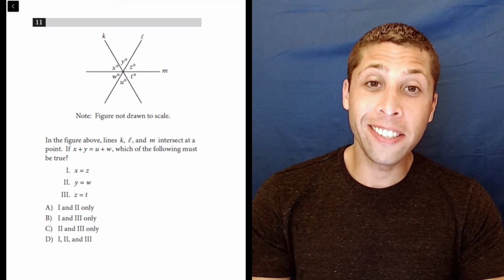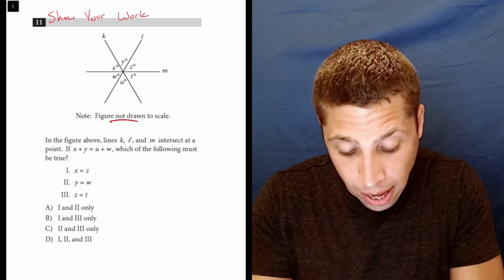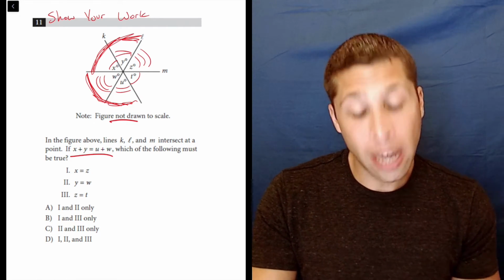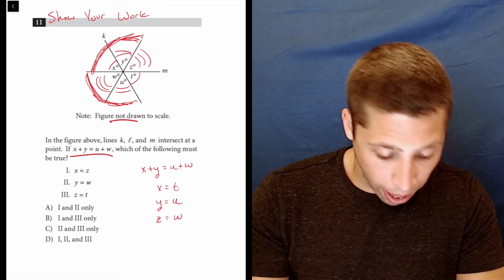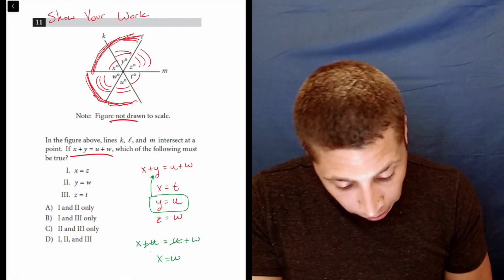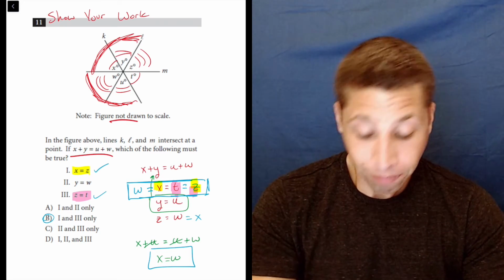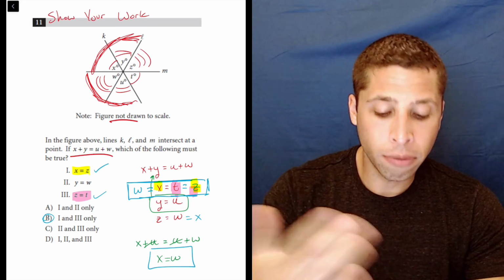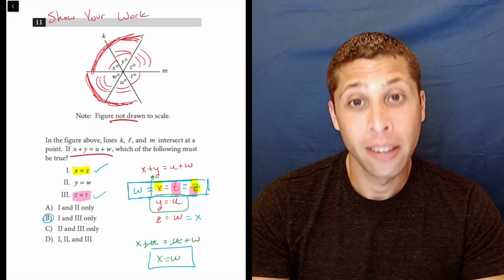SAT Test 3, Section 3, Question 11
Find the Angle Rules Packet (and all other topics) in my SAT Packets Study Guides: